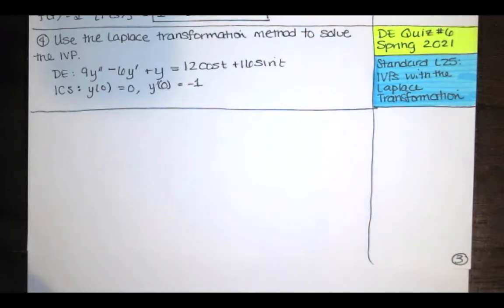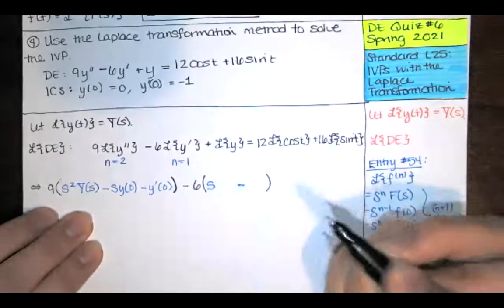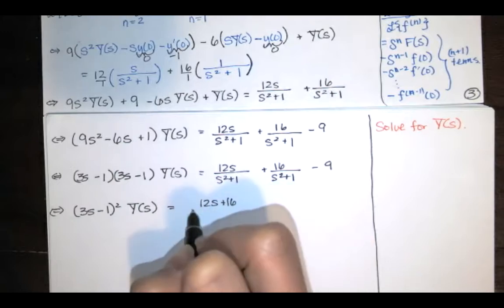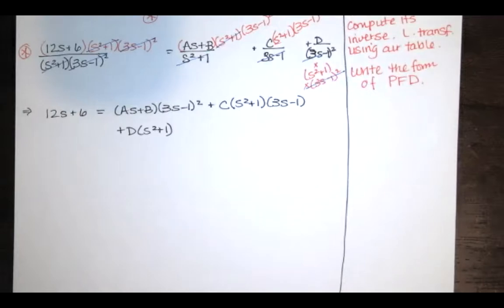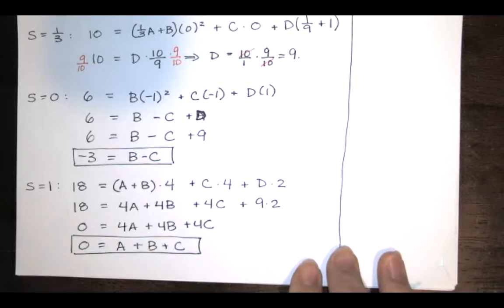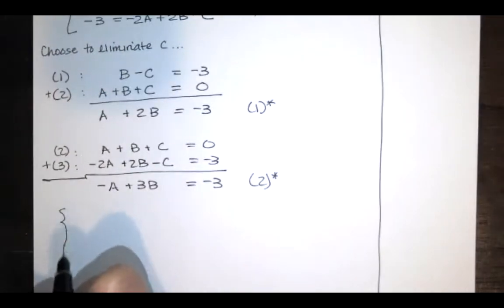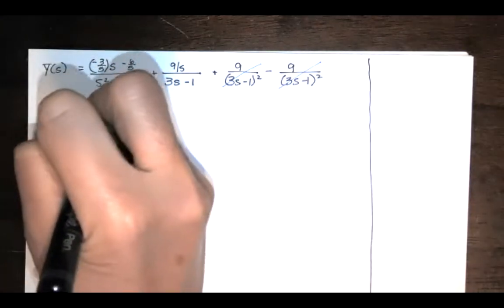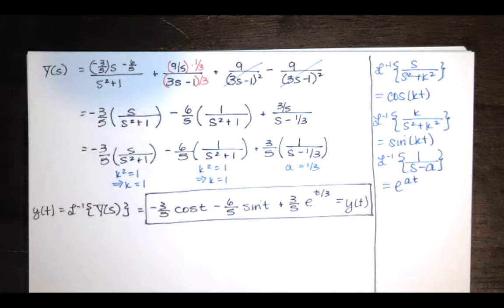SP21 DE Quiz 6 Standard L25 - Solving IVPs with Laplace Transformation - Part 1 (Quiz Version B)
In this video, we solve problem 4 from one version of Quiz #6 for MATH 2613: Elementary Differential Equations during the Spring 2021 semester at Tulsa Community College.

This problem covers course standard L25, which involves solving initial value problems with the Laplace Transformation method. In problems for standard L25, the differential equation has constant coefficients, and the right side of the DE is a continuous function.